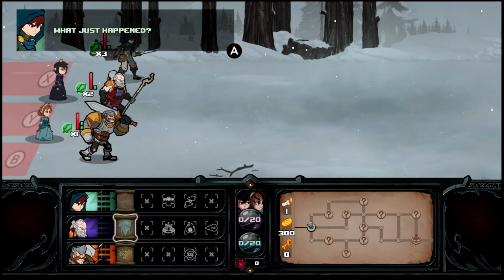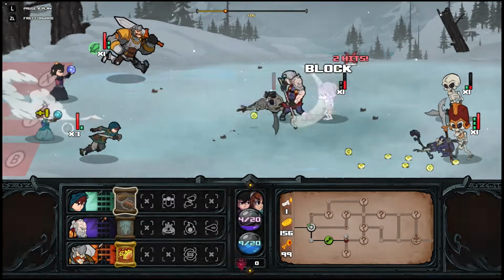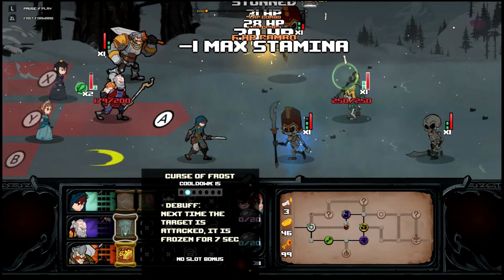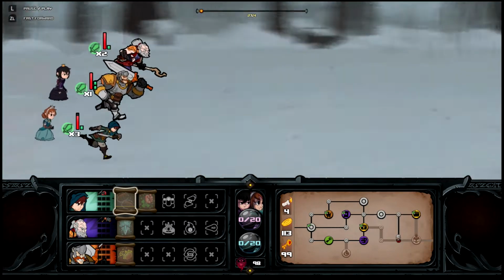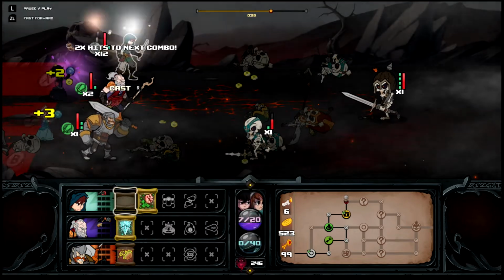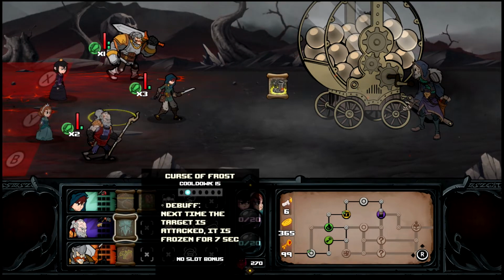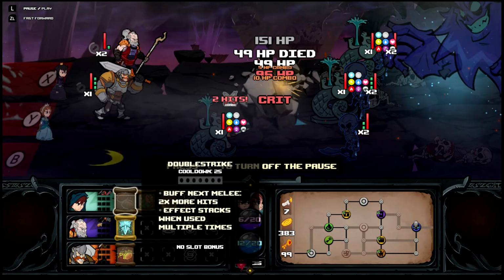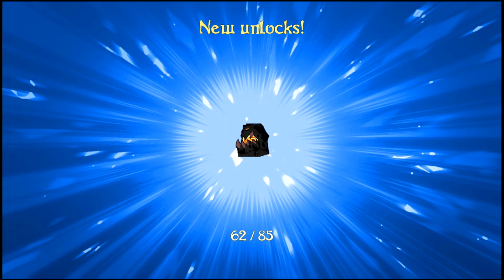Indie Spotlight - Has-Been Heroes Let's Play - Part 1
I play Indie games that I really love or feel should get some more attention. Our indie spotlight on the Nintendo Switch this week is Has-Been Heroes, a rouge-like or rouge-lite from developer FrozenByte.